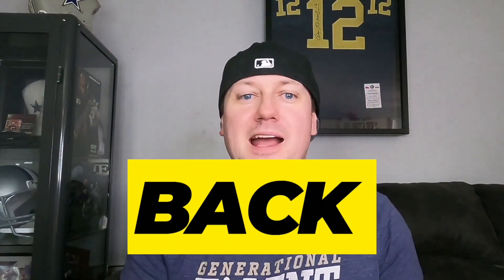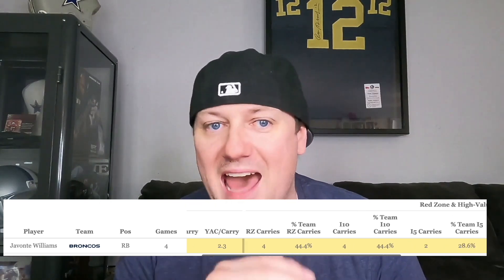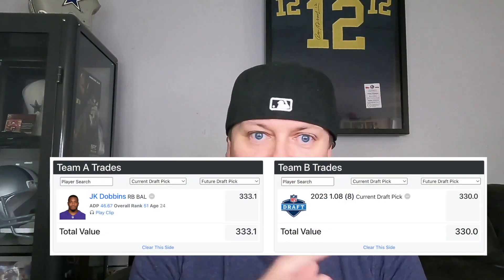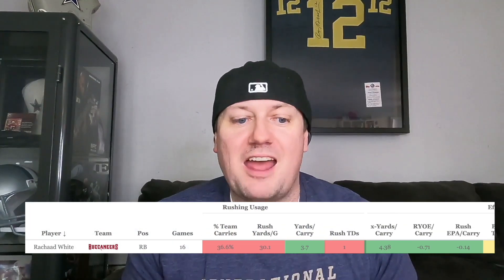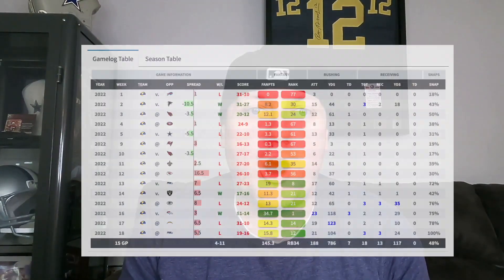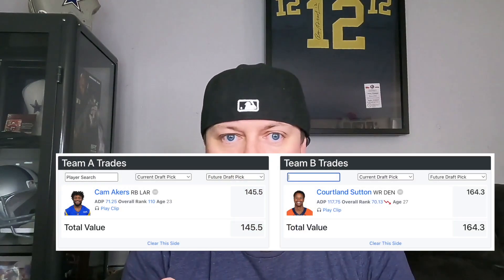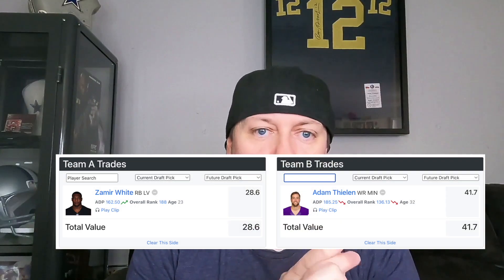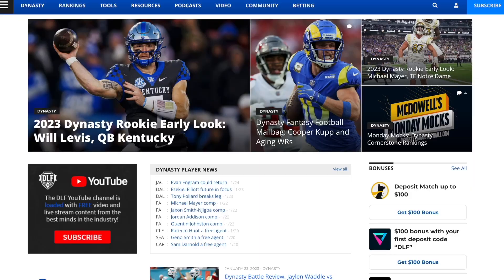5 Running Backs You NEED To Trade For In Dynasty Fantasy Football 2023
5 Running Back Trade Targets For Dynasty Fantasy Football 2023

Bruce Matson highlights five running back trade targets in dynasty fantasy football leagues. Bruce goes over why you need to trade for Javonte Williams, JK Dobbins, Rachaad White, Cam Akers, & Zamir White. Plus he provides real trade examples and suggestions of who to trade away to acquire these RBs.

CHAPTERS
0:00 Intro
0:32 Javonte Williams
2:09 JK Dobbins
3:48 Rachaad White
5:58 Cam Akers
7:42 Zamir White
9:35 Dynasty RB Trade Targets Cheat Sheet